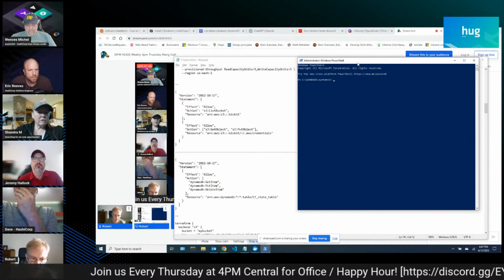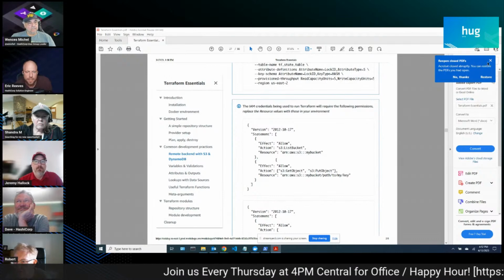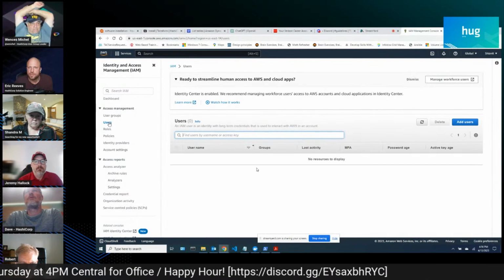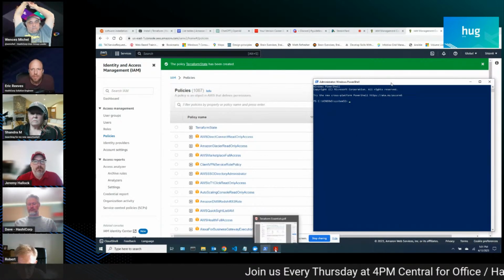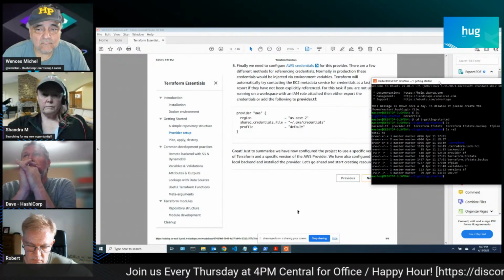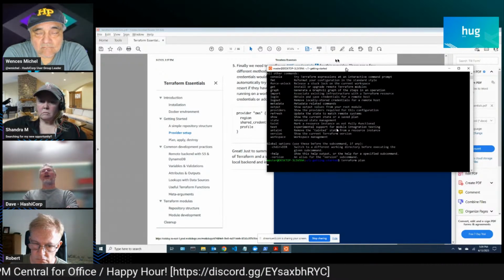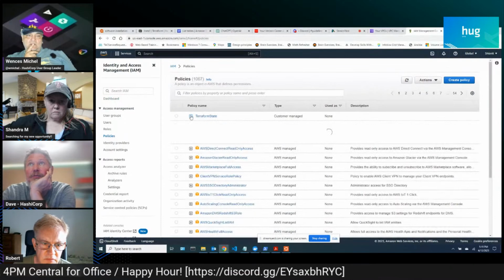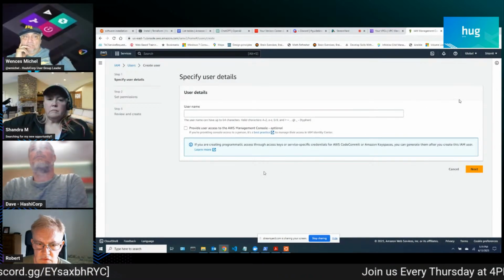DFW HUGS Weekly 4pm Thursday Hang Out!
Happy Hour/Office Hours - online vSocial Hangout to ask questions to HashiCorp SE's, talk shop, talk BBQ & Beer!